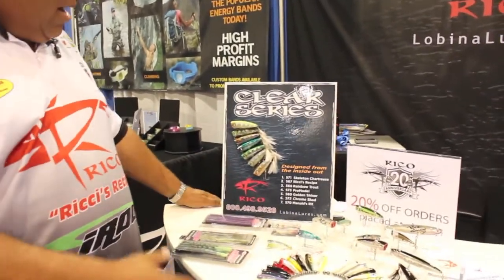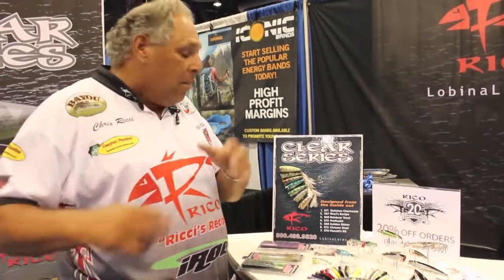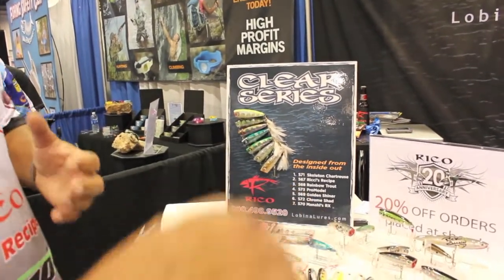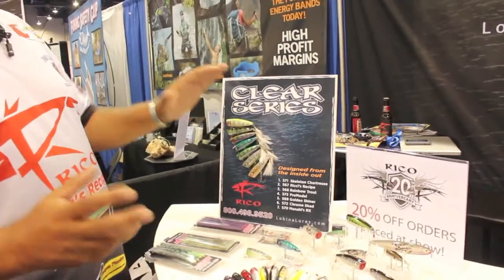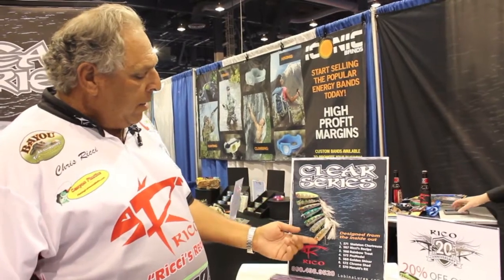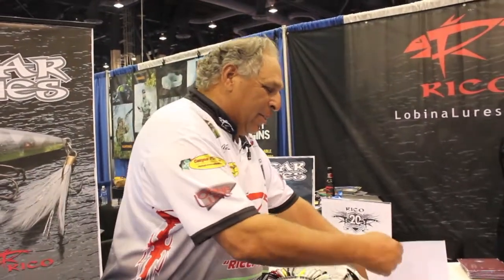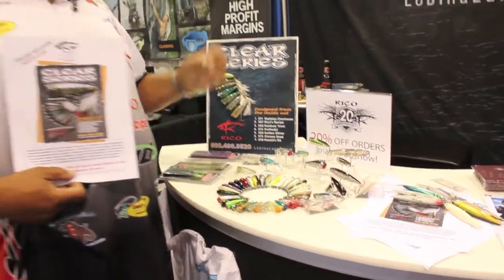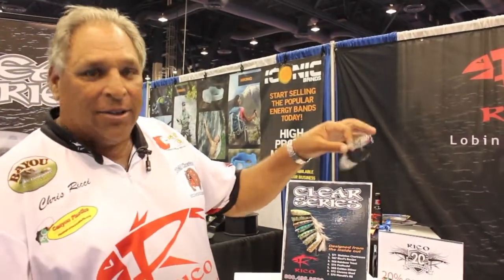ICAST 2011 - What's New from Rico